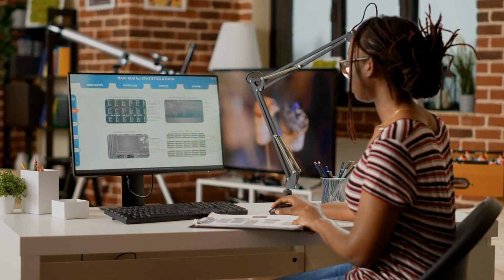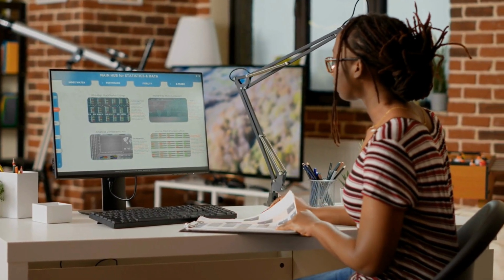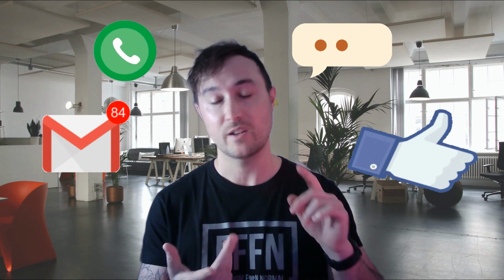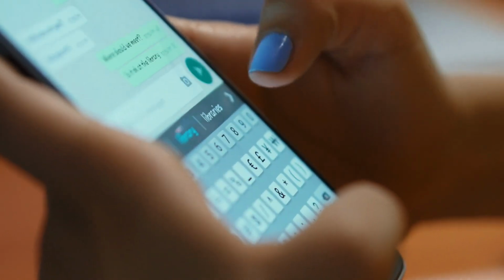How to Streamline Your Small Business with Effective Systems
Join Kyle, the digital strategist and owner of Social Geeks Digital Agency, in this episode of the Social Geeks podcast as he shares his journey from chaos to streamlined efficiency in his business. Learn how creating step-by-step systems for sales and marketing can save time, reduce errors, and boost profitability. Discover the importance of a CRM for managing customer relationships and automating tasks, and get practical advice on documenting processes and automating low-value tasks. Kyle also discusses the benefits of automating customer inquiries, appointment bookings, and onboarding emails, emphasizing the importance of regularly reviewing and updating systems.

00:00 The Entrepreneurial Journey: Embracing Chaos and Finding Systems
01:00 Introducing the Social Geeks Podcast: Boost Your Business
01:13 Mastering Sales and Marketing Systems for Efficiency
01:53 CRM: The Backbone of Effective Sales Strategies
03:28 Navigating Business Challenges and Leveraging CRM in 2020
04:25 Streamlining Processes: Automation and Delegation
07:36 Maximizing Efficiency: Focus on Automation and Elimination
09:17 Evolving Your Business Systems for Growth
10:01 Exclusive Offer: Try the Social Geek CRM Suite

🚀🚀 $29 CHATGBT COURSE FOR SMALL BUSINESS OWNERS 🚀🚀

📚 Have A Geek Manage Your Ads! 🚨
🚨 Benefits Includes: ✔️ No locked in contracts ✔️ Full account ✔️ Weekly reports ✔️ Monthly strategy meetings ✔️ $600 AUD Google Ads credit

🎯 Socials
 / / socialgeeks.io
 / / socialgeeks.io